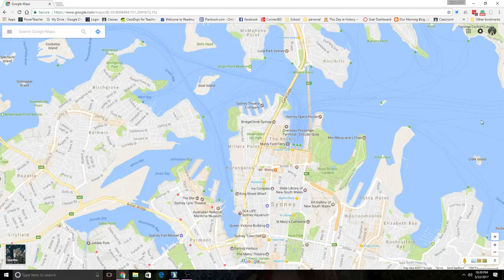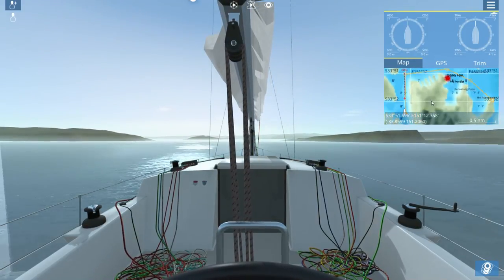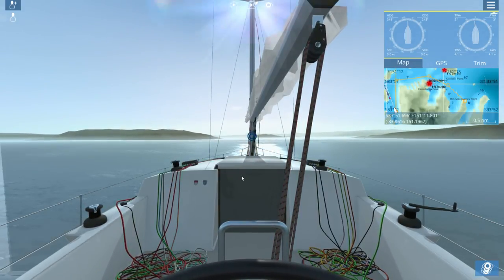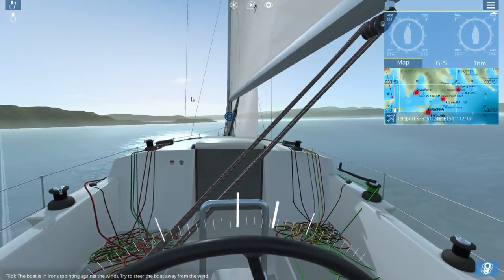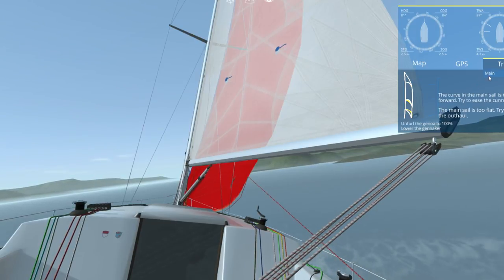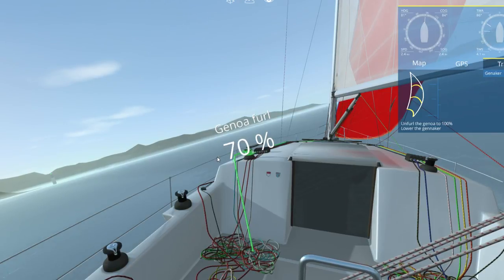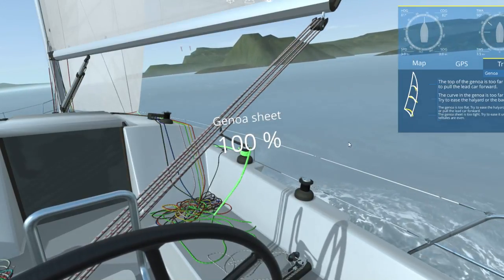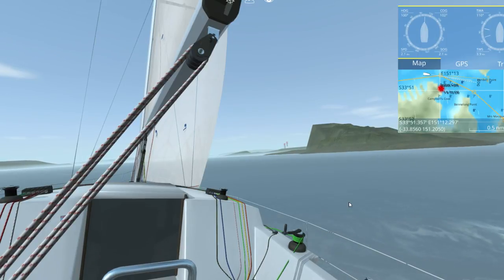Sailaway - The Sailing Simulator #8 Attempting Aussie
Sailaway - The Sailing Simulator is a way for you to experience sailing from your home. With real sail trim, real sky and stars, real weather, real oceans, and real wind. This is just about a close to sailing around the world from your desk chair.

Twitter
Follow the Show @BOBcastNation
Ryan @BuffaloCast
Mike @FooMann2
Doug @RefriedEvil